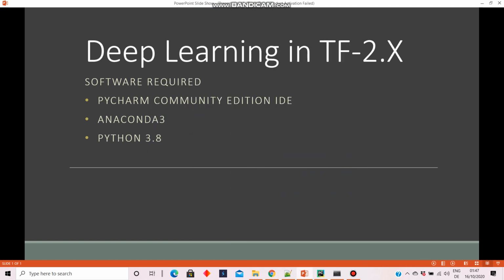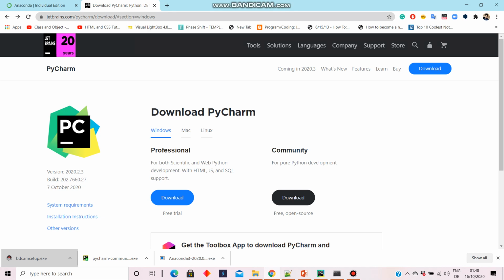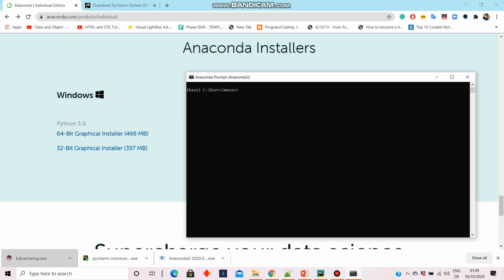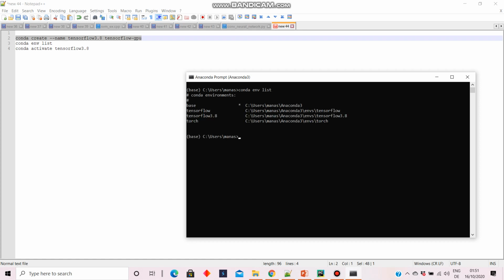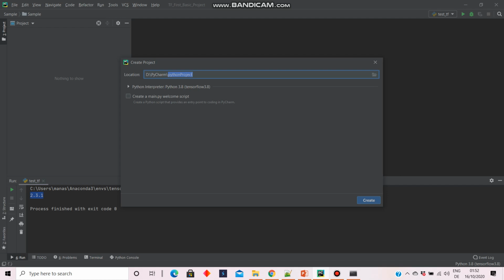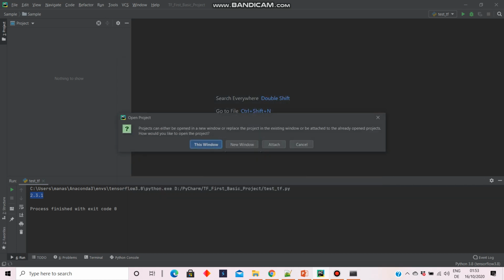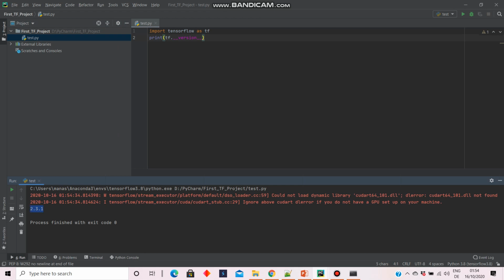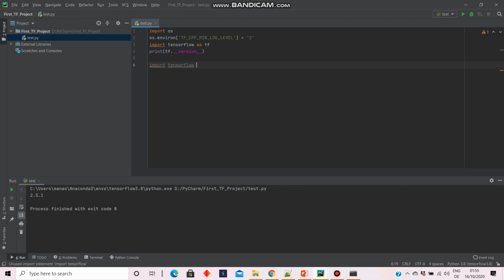Deep Learning in TF2(Environment Setup)